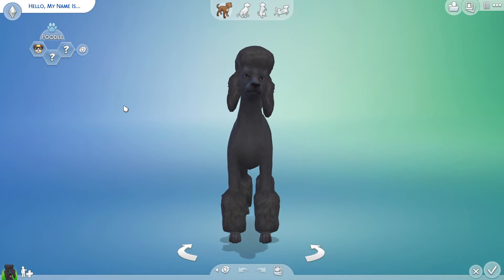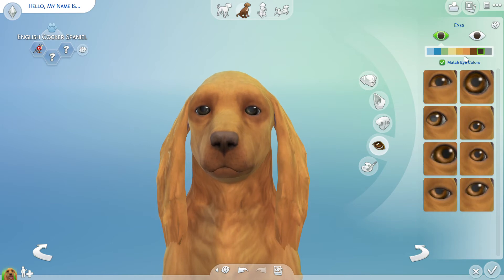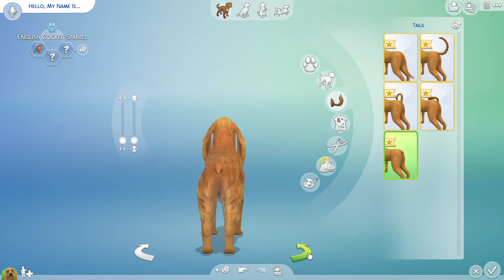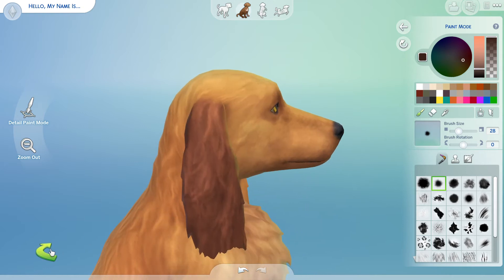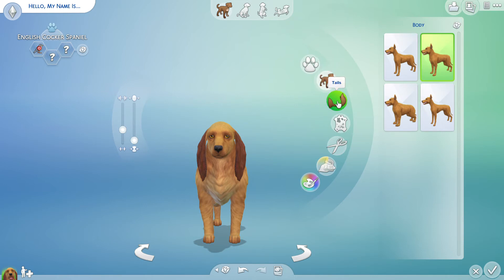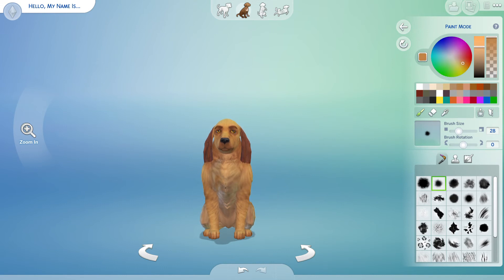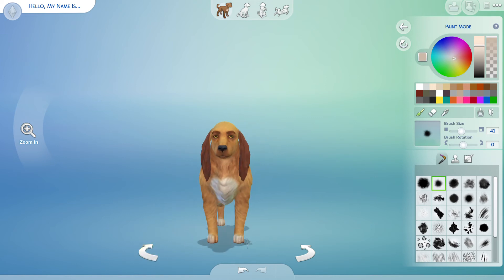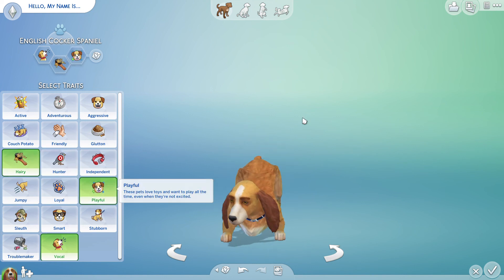Create a Sims Pet: Lady from Lady and The Tramp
In todays video I will be creating lady for lady and the tramp. It is my all time favorite motives.